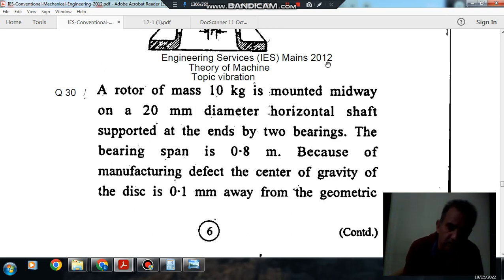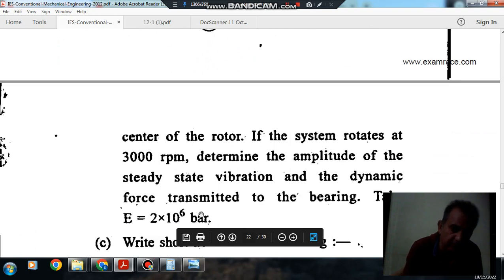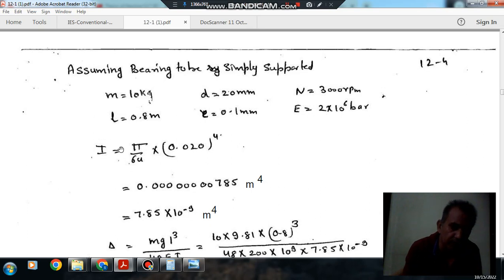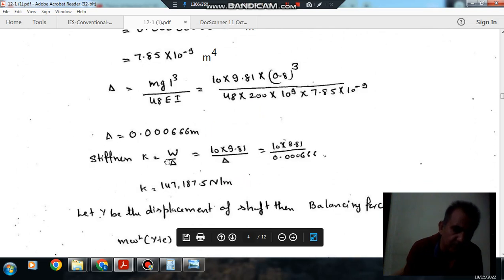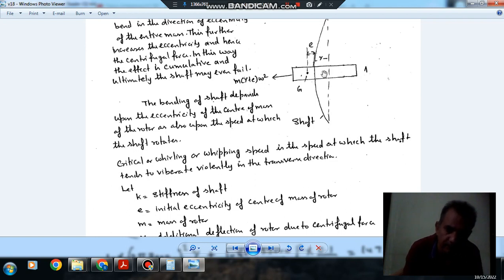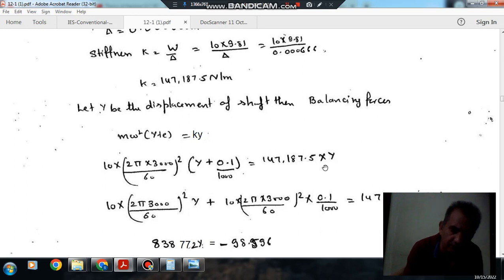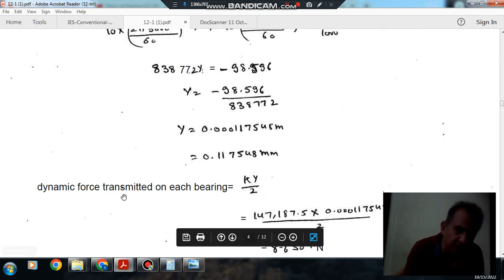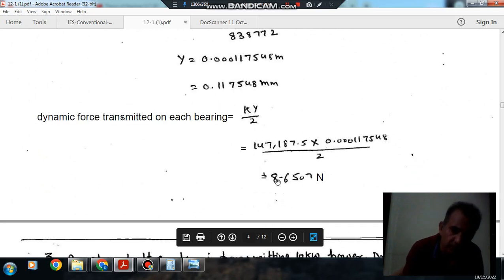Theory of Machine Q30 (IES mains 2012)(Previous Year Conventional IAS, IES Questions)